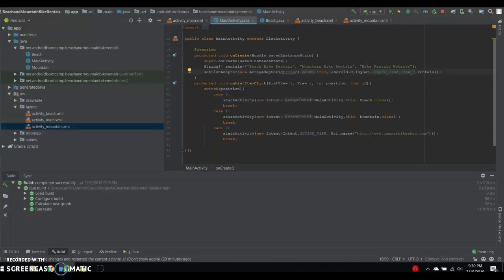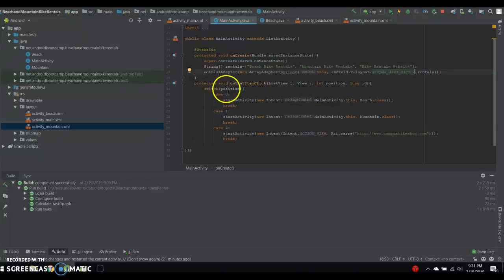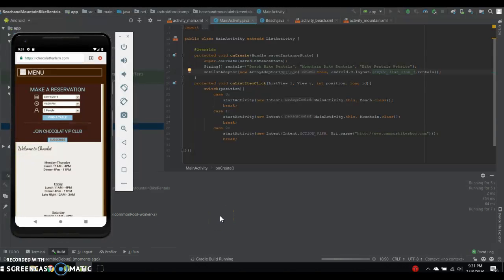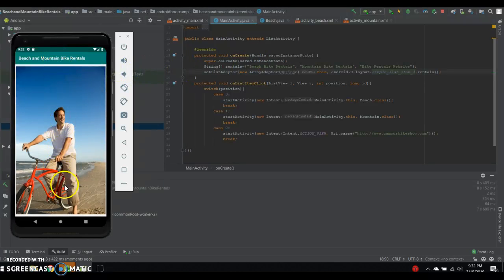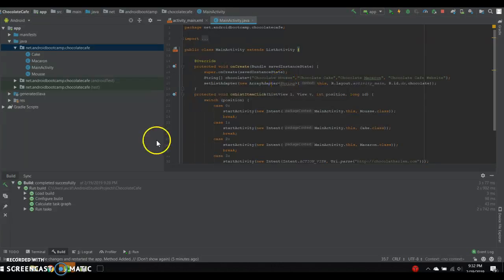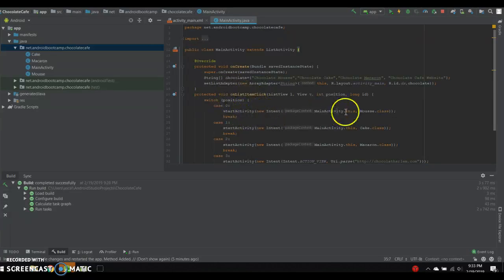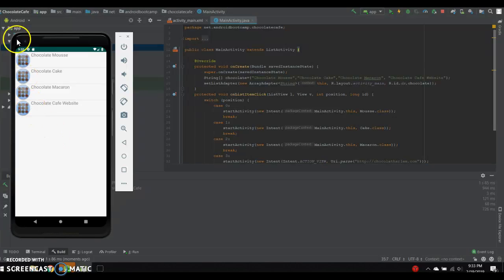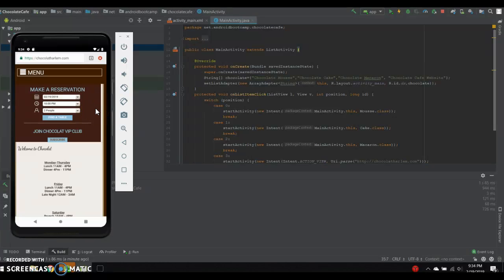Chapter 5 Programming Projects